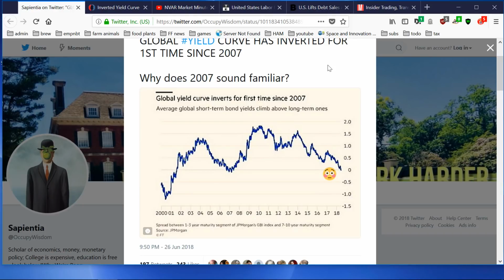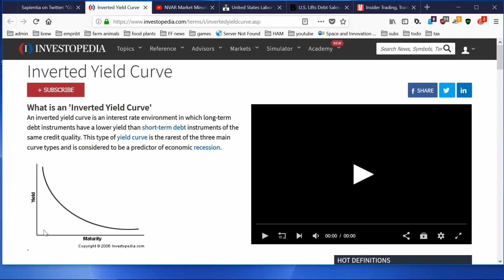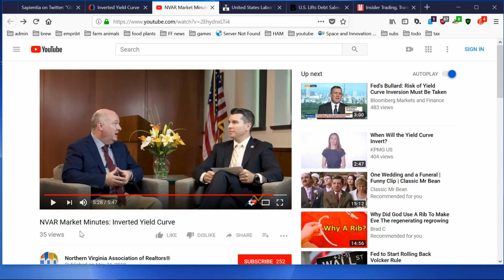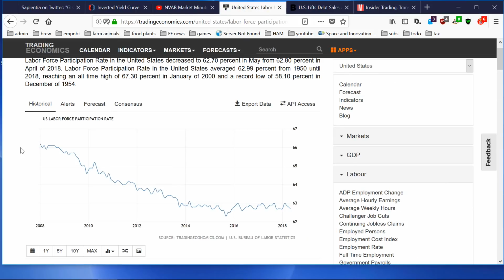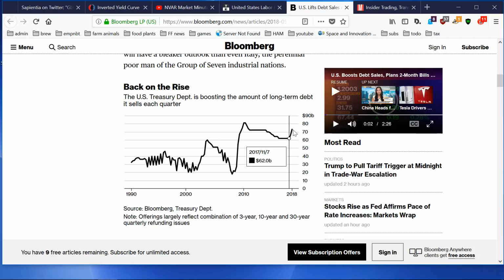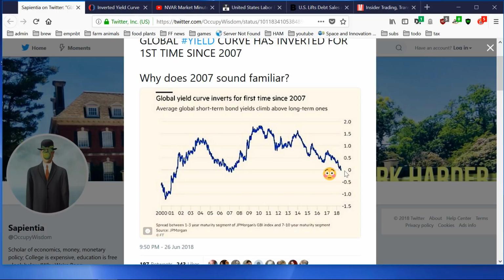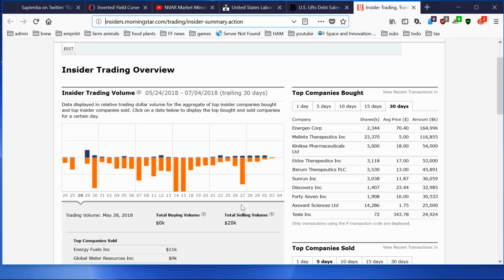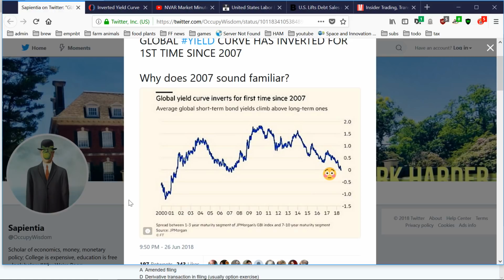Global Yield Curve Indicating 2018 Recession While Insiders Get Out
Current News and Analysis for 7/05/2018.

The global yield curve is inverting, which means that investors are asking more yield for short term debt that they feel is more risky than the uncertainty of 10+ years from now. This is a strong indicator of a recession by Fall of 2018.

I offer solutions including paying down debt, buying physical gold and silver, including cash reserves, and determining what alternative skills you may have to offer locally for additional cash to your monthly income.

If you like this video, please give it a thumbs up, subscribe to the channel, leave a comment here, and also follow me on Twitter where I will announce all new video content.

Lastly, if you really feel this series benefits you and want to help me expand into other important series content for this channel, please stop by my Patreon account and provide a small donation to help me provide you will more insightful research and commentary on current economic, social, financial, political, and legal events.